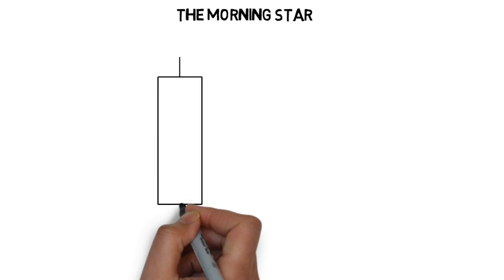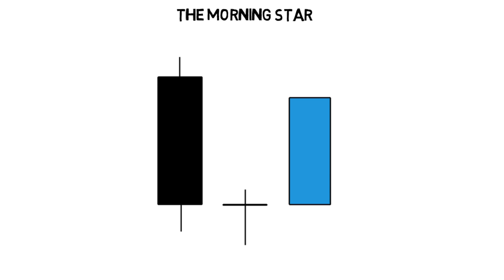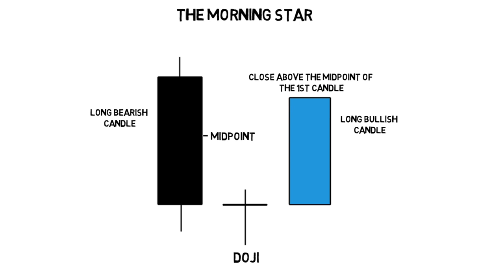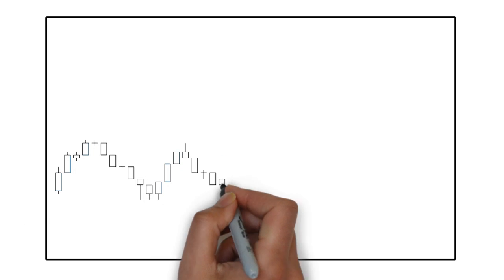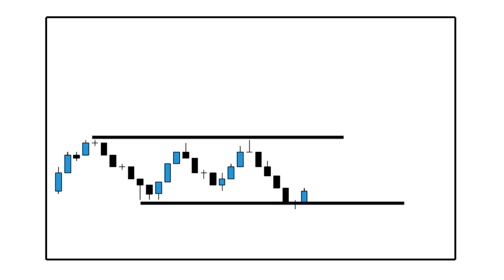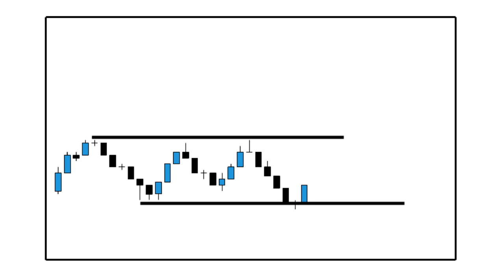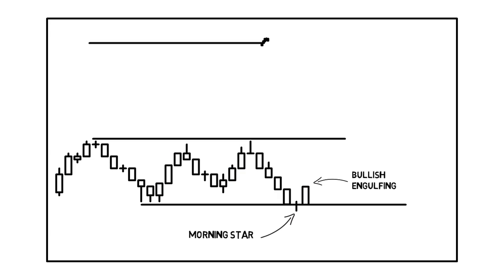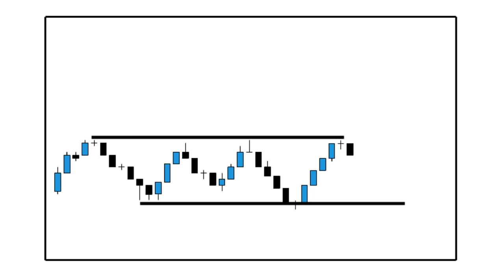Learn forex - Morning and Evening star patterns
Learn how to spot morning and evening star patterns and how to trade them.